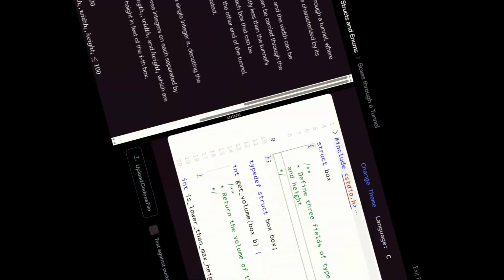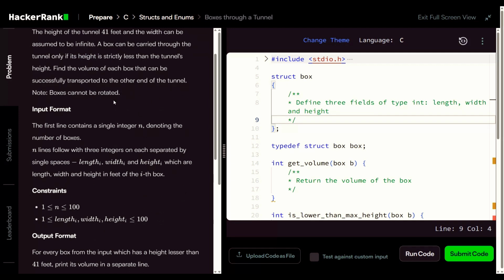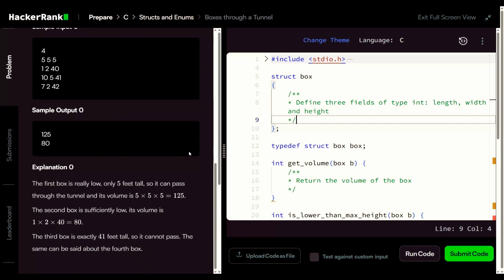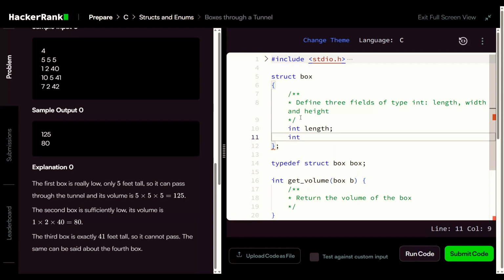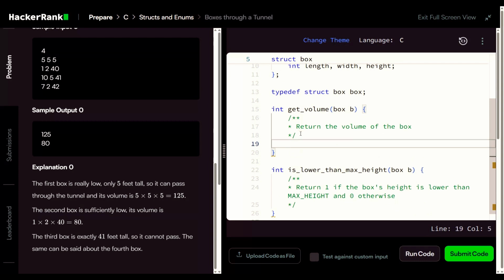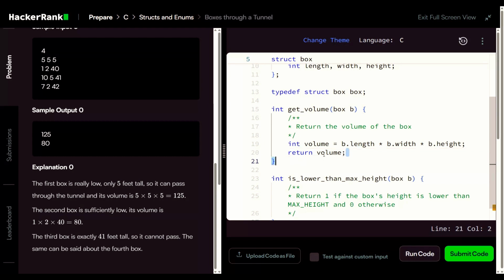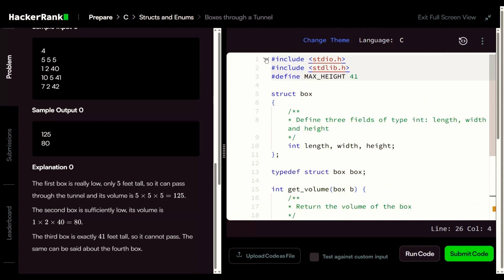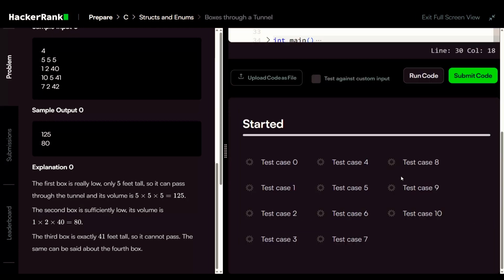Boxes Through a Tunnel || HackerRank Challenge - Medium Difficulty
This tutorial solves a hacker rank challenge and teaches about structs in c.